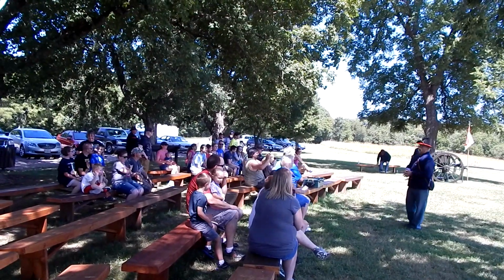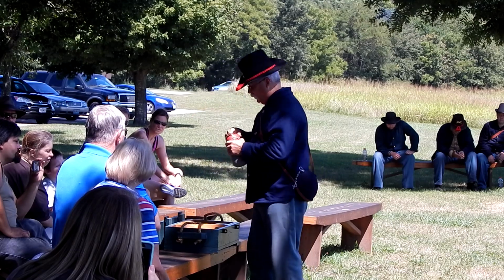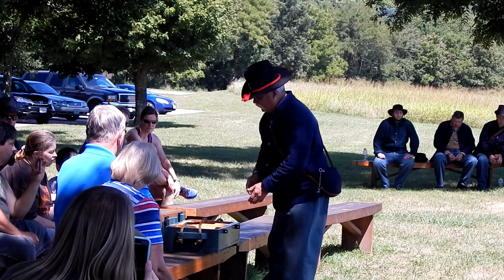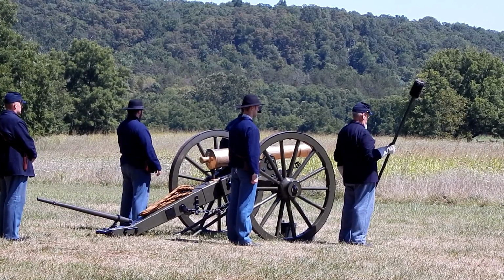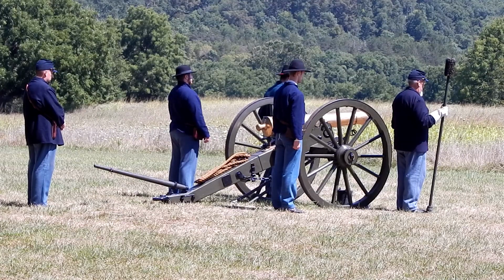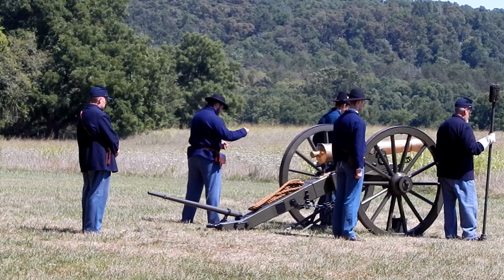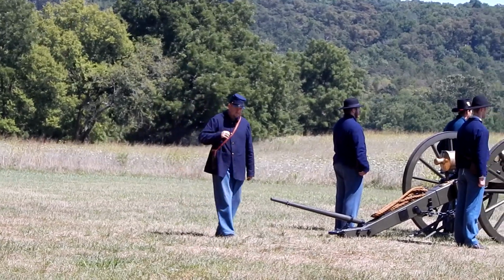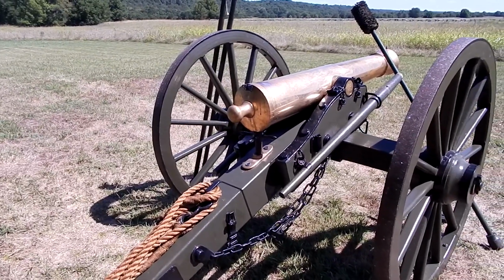CANNON FIRING DEMONSTRATION at Wilson's Creek National Battlefield.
Welcome Travelers!
As this video is being uploaded, it is Remembrance Day, more commonly called Memorial Day.  After the ending of the Civil War, the nation needed to heal, so families once divided began to gather at the family homes or graves of those lost in the struggle for states' rights.
It was a day when gathering by the graveside, they'd decorate the grave of the fallen to show their honor, love, respect, and appreciation.  It was a time to remember and for gathering around the supper table to reconnect and heal relations with the surviving family when World War 1 ended; this had become such a strong tradition that it became what we know today as Memorial Day.
This video was filmed at Wilson's Creek National Battlefield.  I hope by seeing the reenactment, you will pause for a moment to remember those who have gone before us and appreciate the sacrifices they made to secure our way of life.
GOD BLESS AMERICA!